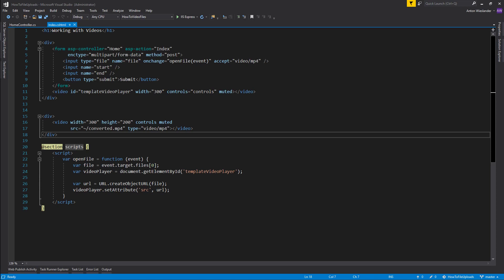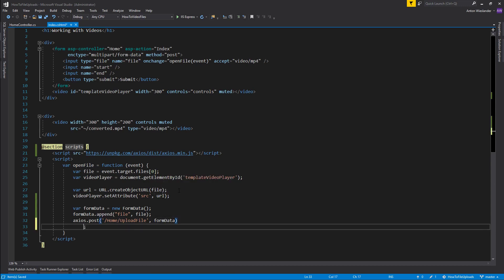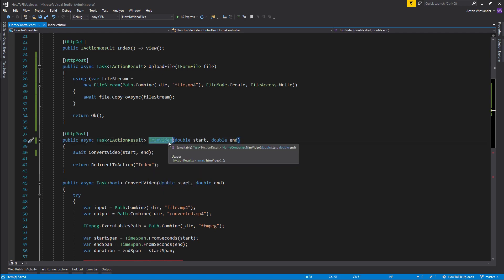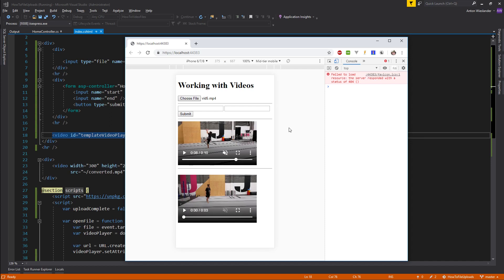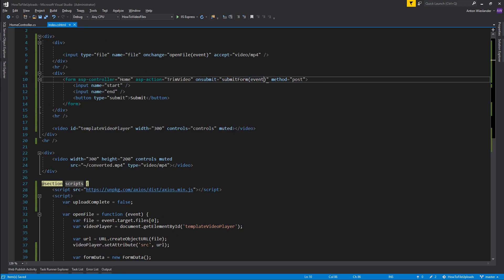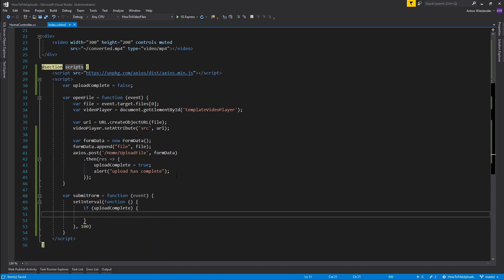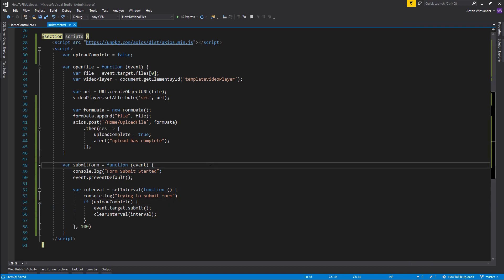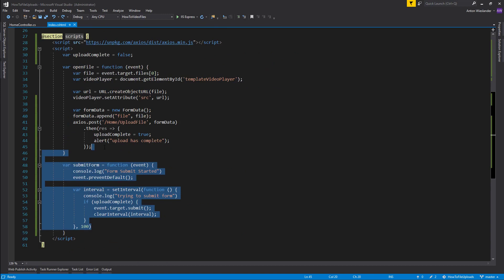ASP.NET Core Video Streamline Upload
In this video we streamline the upload process, introducing a type of asynchronicity where the video is uploading while the user is still picking the trimming options.